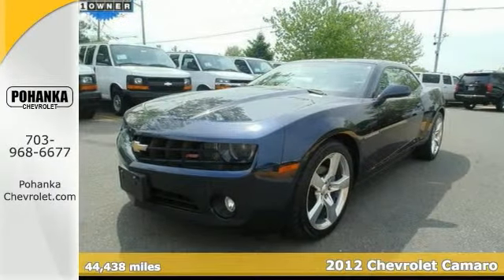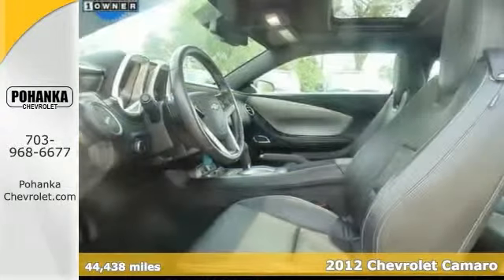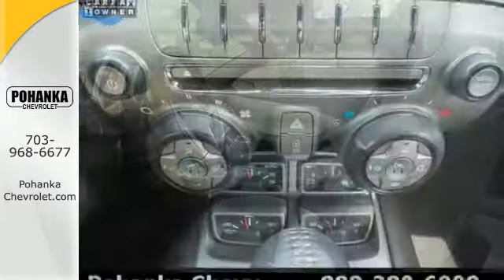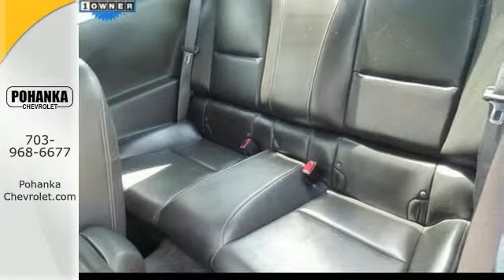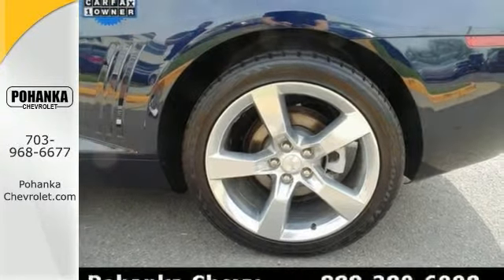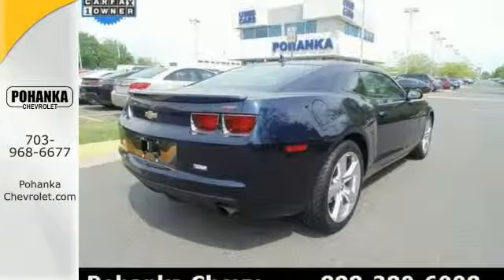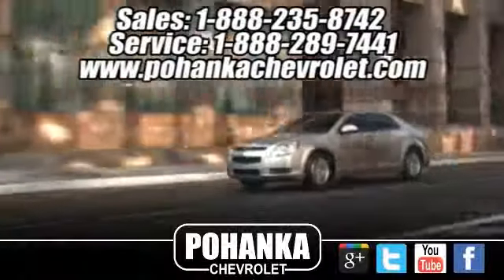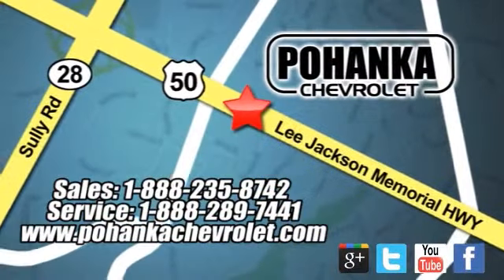2012 Chevrolet Camaro Chantilly VA Washington-DC, MD CP14108 - SOLD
Year: 2012
Make: Chevrolet
Model: Camaro
Trim: 2LT
Engine: 3.6L V6 DGI DOHC VVT
Transmission: 6-Speed Automatic with TapShift
Color: Blue
Mileage: 44438
Stock #: CP14108
Preferred Equipment Group 2LT (3-Spoke Leather-Wrapped Steering Wheel, 4-Wheel Antilock 4-Wheel Disc Brakes, Analog Instrumentation, Boston Acoustics Premium 9-Speaker Audio System, Electric Rear-Window Defogger, Electronic Cruise Control, Head-Up Display, Heated Driver & Front Passenger Seats, Leather Seat Trim, Leather-Wrapped Shift Knob, Power Programmable Door Locks, Remote Keyless Entry, SIRIUSXM Satellite Radio, StabiliTrak, Stainless-Steel Dual-Outlet Exhaust, Steering Wheel Mounted Audio Controls, and Universal Home Remote), RS Package (Body-Color Roof Ditch Molding and High-Intensity Discharge Headlamps), Carfax one Owner , and Sunroof / Moonroof. Located right next to Dulles International Airport on Route 50 in Chantilly, Fairfax VA. Chevrolet has outdone itself with this gorgeous-looking 2012 Chevrolet Camaro. It just doesn't get any better at this price! This wonderful one-owner Camaro has been well taken care of, plus it has comfort and safety to spare. All prices exclude taxes, title, license, and dealer processing fee of $499.00. Published price subject to change without notice to correct errors or omissions or in the event of inventory fluctuations. All features not on all vehicles. Vehicles shown are for illustration purposes only.

Address:
13915 Lee Jackson Hwy